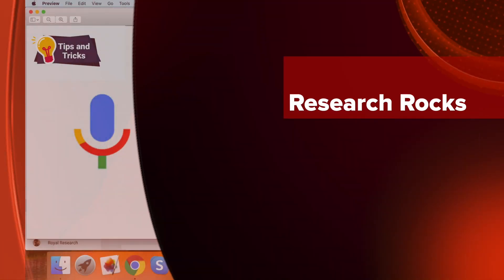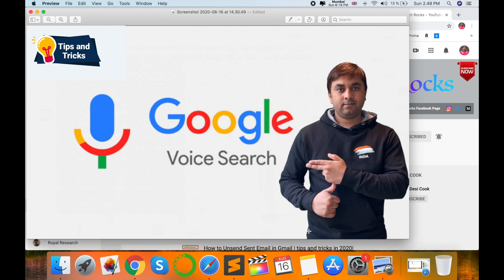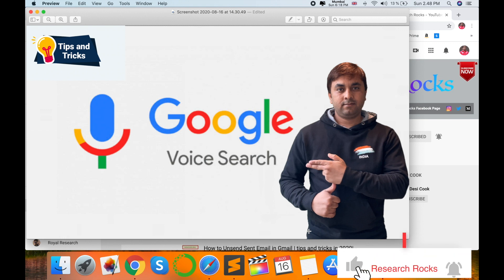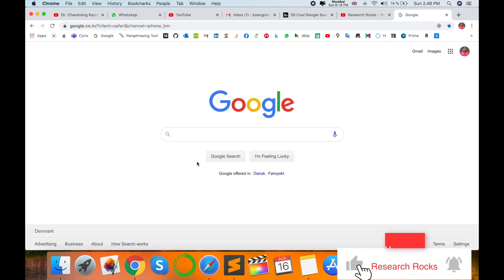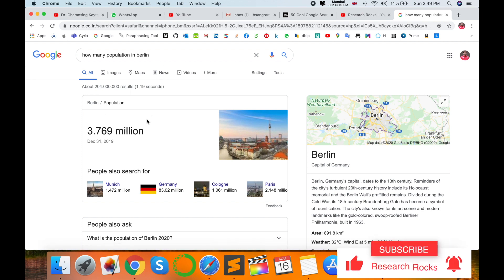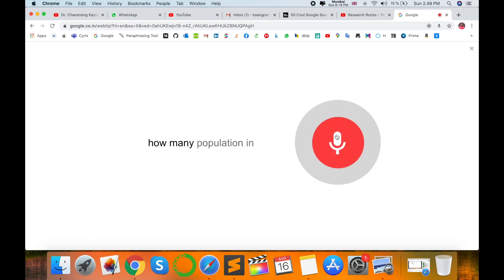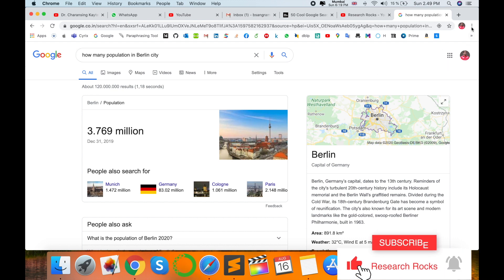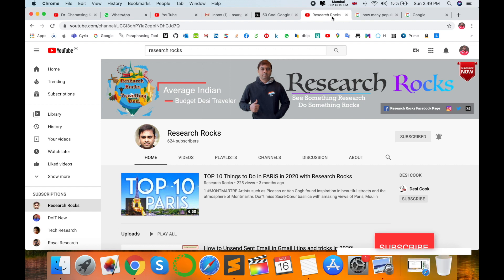How to Use Google Voice Search Like a Pro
Discover how to search faster and smarter using Google Voice Search! In this quick guide, learn step-by-step how to activate and use voice commands to find anything online. Perfect for hands-free browsing on the go or simplifying your daily searches. Don't miss out on this game-changing feature—watch now!